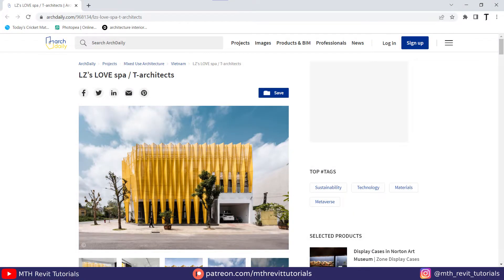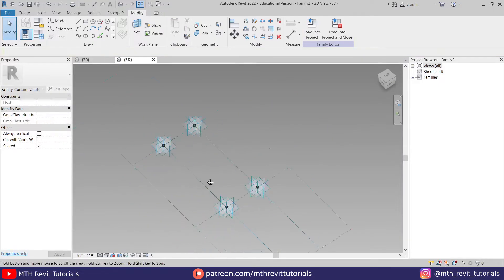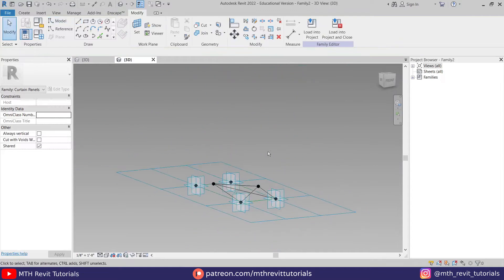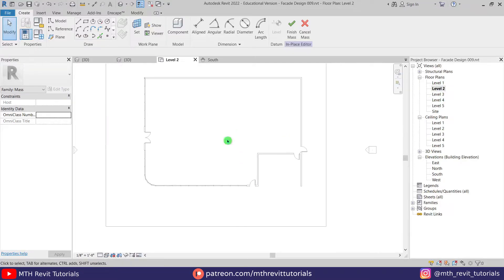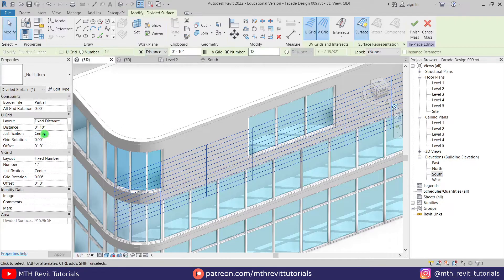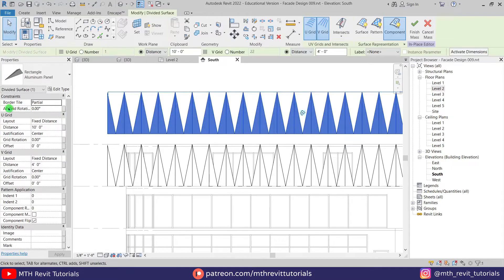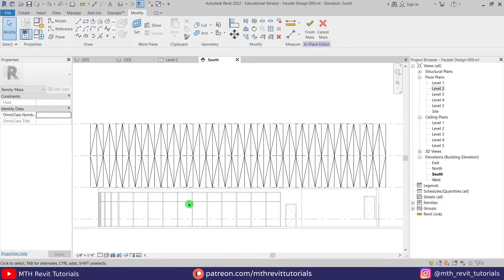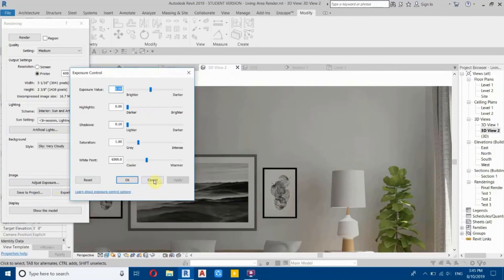Learn Revit: Simple Facade Patterns Step-by-Step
In this Revit Beginner tutorial, I will show you a very quick and simple way to model this complex-looking Aluminum Panel facade design in Revit. You don't need to have any previous Revit knowledge to be able to follow this tutorial. Check out the link below to get more details about this project.

My Laptop Details:
Triangular Pattern Facade in Revit